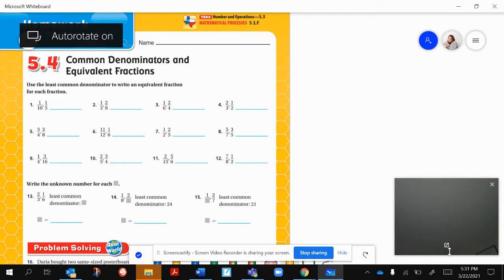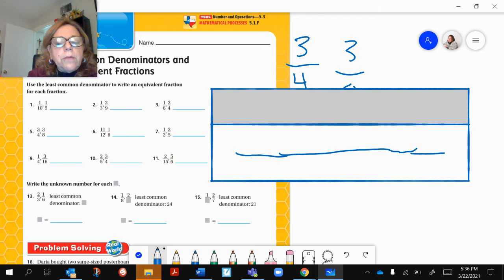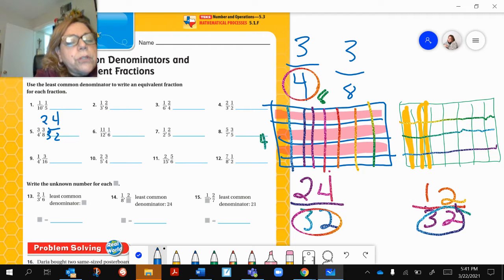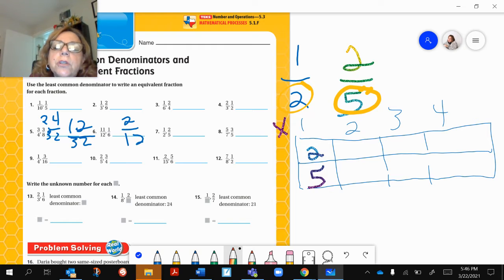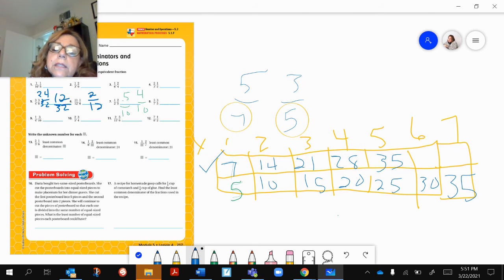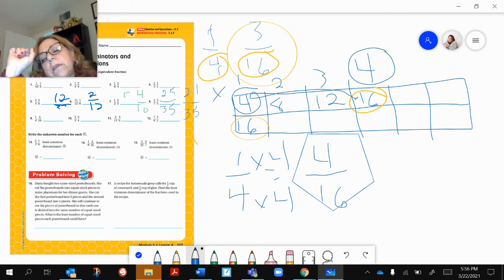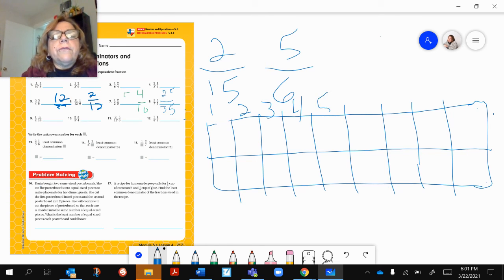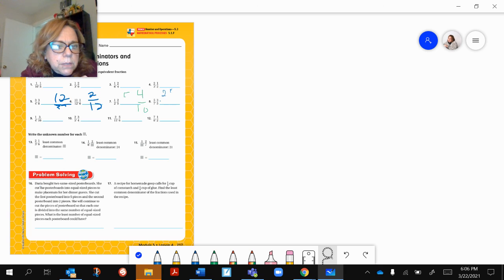March 22 Monday Math Homework